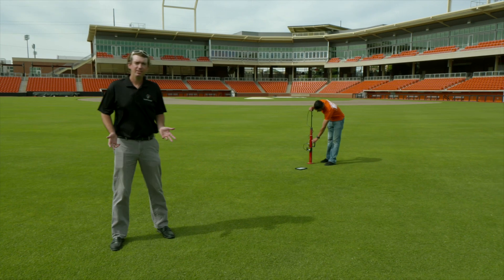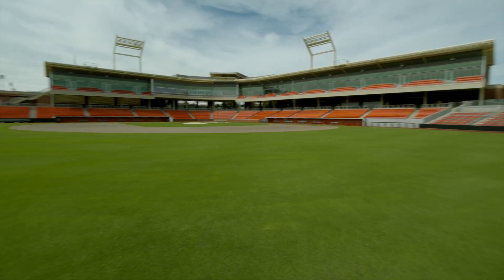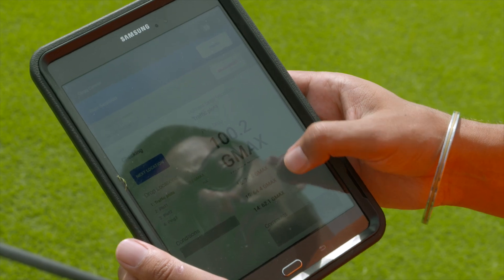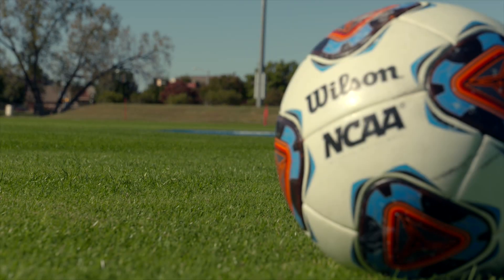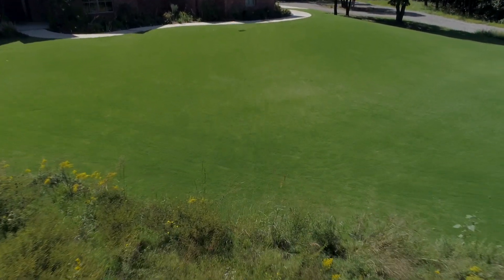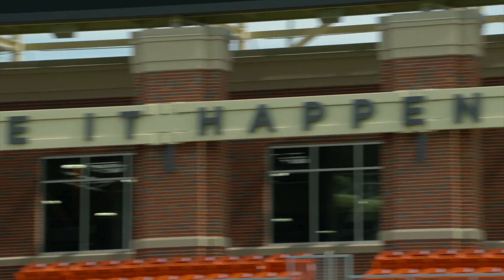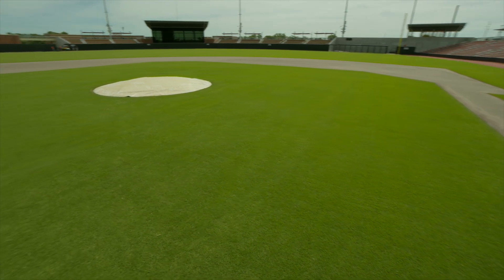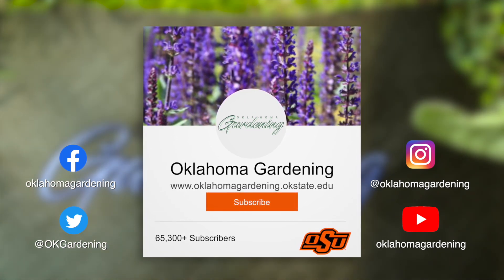Turfgrass Research to Improve Appearance and Safety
Charles Fontanier, OSU Assistant Professor of Turfgrass, and graduate student, Shehbaz Singh, research turfgrass by combining high tech and low tech tools to develop grasses that are more beautiful, resilient and safer for athletic fields.

Questions?